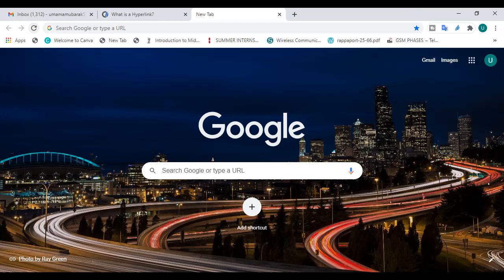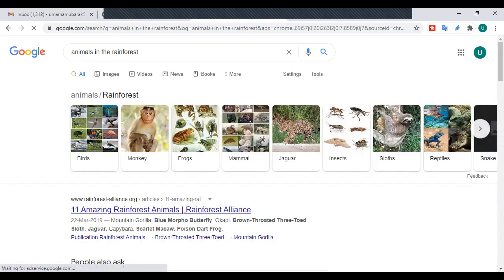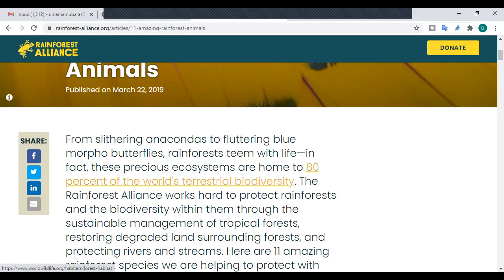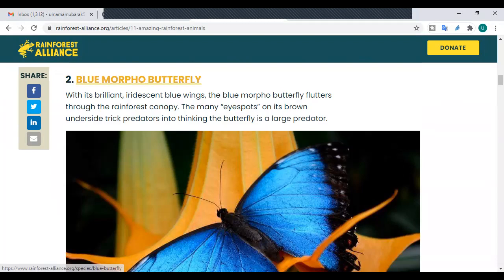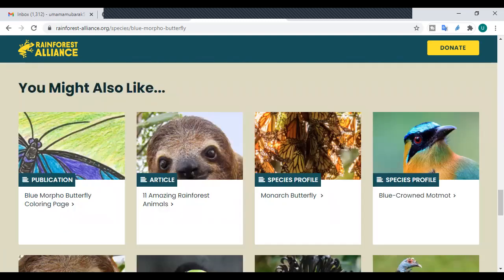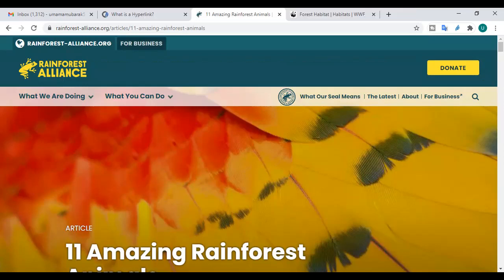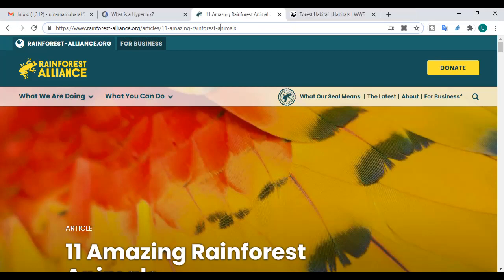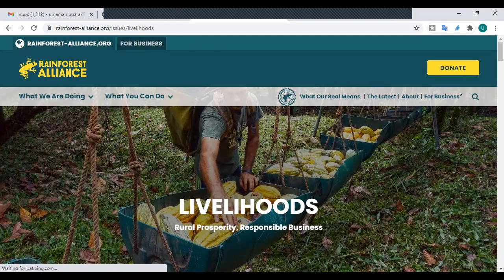Hyperlink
Week 7 Day 2 - Grade 1 - ICT Lecture - Ed World